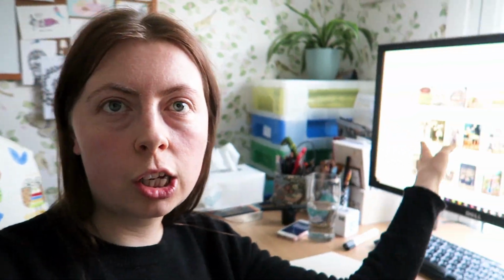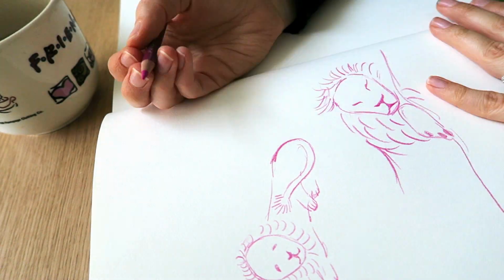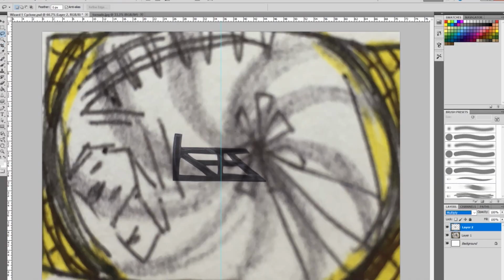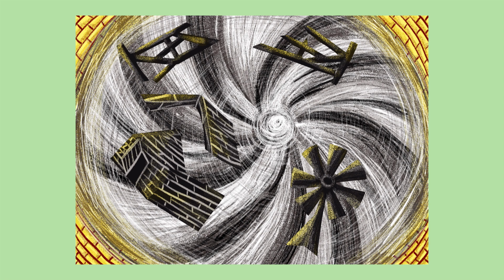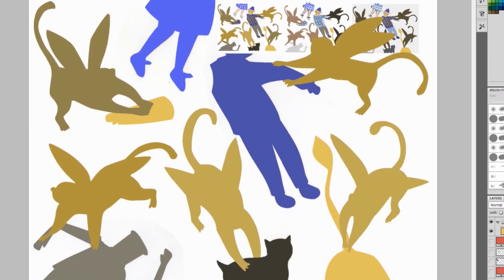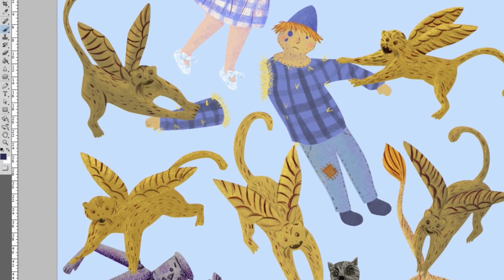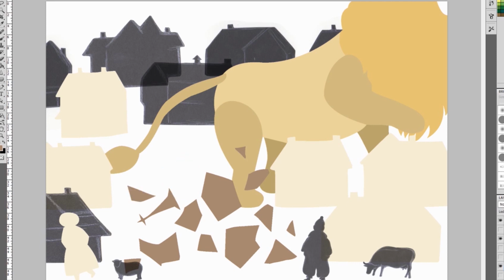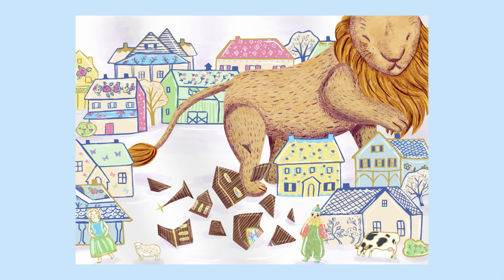Wizard of Oz Book Illustrations | Studio Vlog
Hey everyone, this video is a behind the scenes look at the Wizard of Oz book illustrations I created for my portfolio.

As usual it's a chatty kind of video so get yourself comfy :)

I share my process from start to finish, from ideas, to character design, rough sketches and the final digital illustrations.

Let me know if you like this style of video. It's part studio vlog, and part voice over.

I've also included some Wizard of Oz fun facts! Just for fun. *Obviously there may be some spoilers.

Other creators videos

+ Birds on the Roof - Million Eyes
+ Post Traumatic Love Disorder (Instrumental Version) - Martin Hall
+ Sudden Fun - Spectacles Wallet and Watch
+ Santosha - Van Sandano
+ I realise I'm in love -Daniel Gunnarsson
+ I realise I'm in love (Instrumental version) - Daniel Gunnarsson